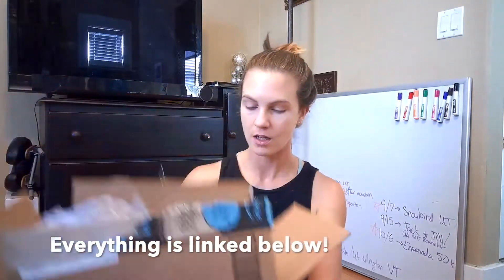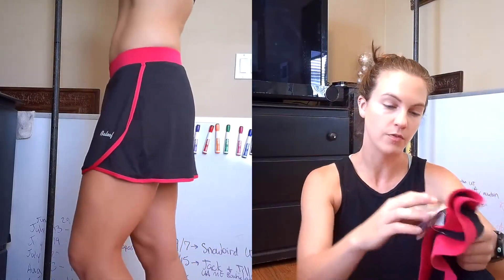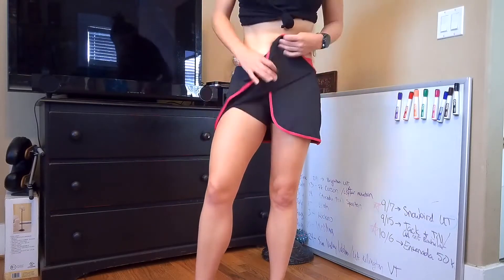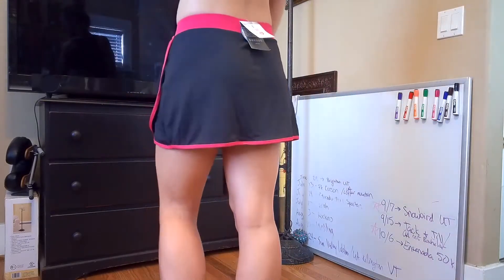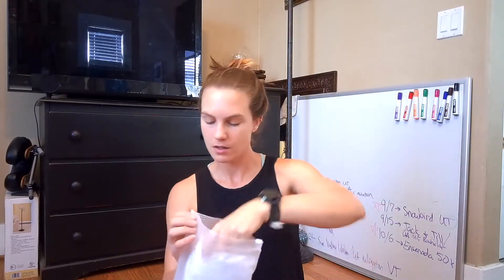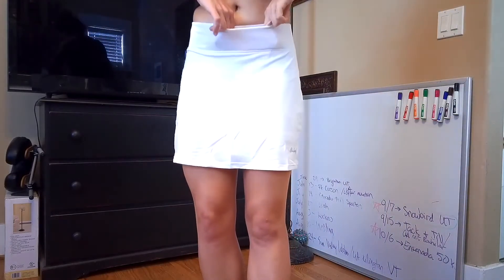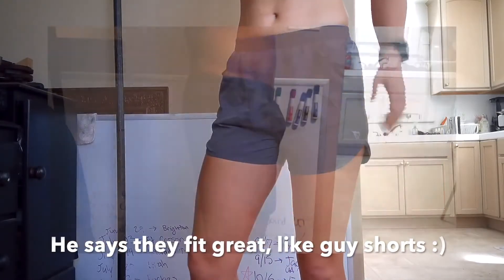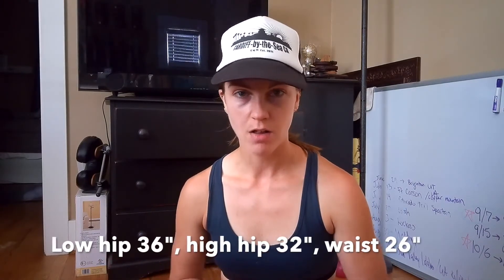Try-on Activewear from Amazon | Baleaf Sport Wear Review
All the activewear shown in the video is linked below:

Baleaf Women's Active Athletic Skort Lightweight Skirt with Pockets for Running Tennis Golf Workout -

Baleaf Women's Running Shirts Workout Short Sleeve Quick Dry Tops Round Neck -

Baleaf Women's Athletic Skort Pleated Tennis Golf Skirt with Pockets -

Baleaf Women's 7" Active Fitness Yoga Running Shorts Pocket  -

Baleaf Women's 4" Mid Waist Compression Volleyball Shorts Training Workout Back Pocket -

Baleaf Women's 3" Running Shorts Gym Athletic Shorts Pockets -